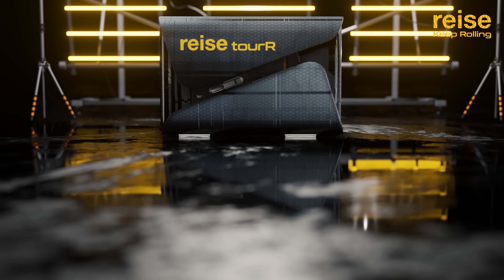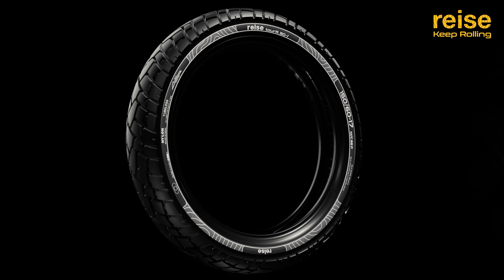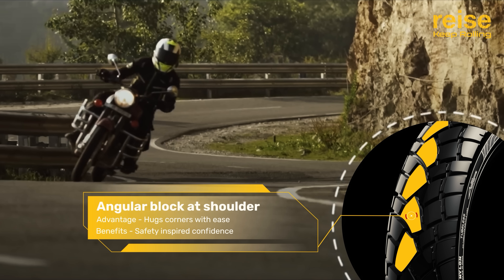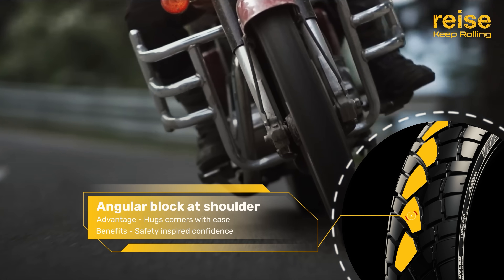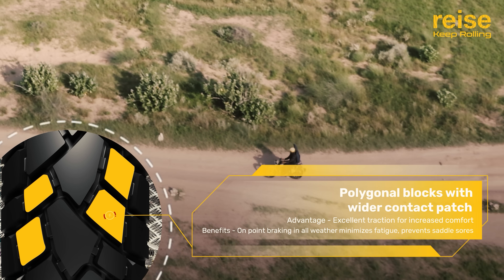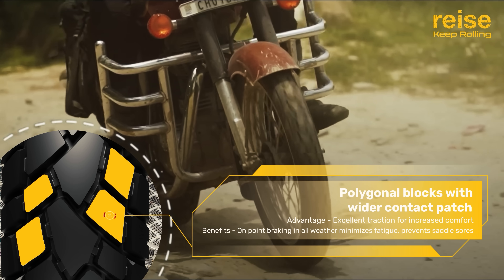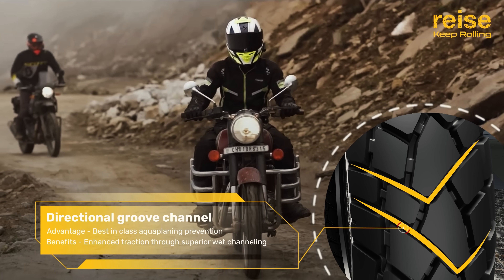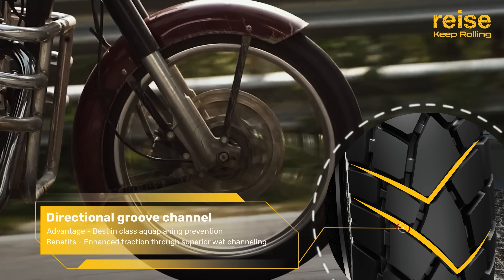Enjoy the best of both worlds with Reise tourR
Whether it is a highway or a broken road, tourR helps you glide effortlessly across curves and straights.